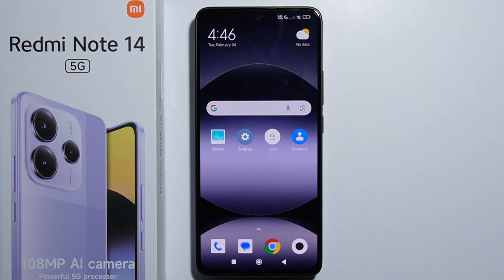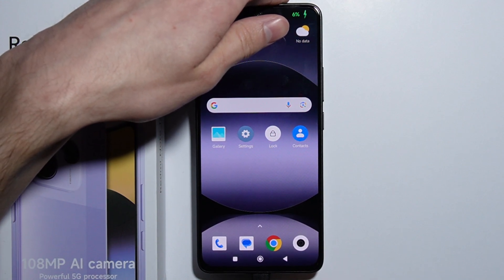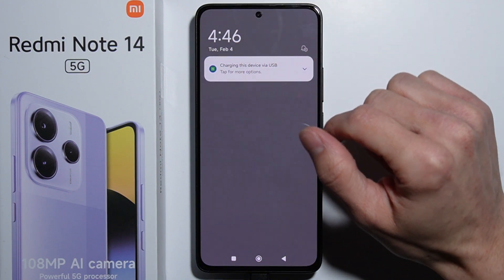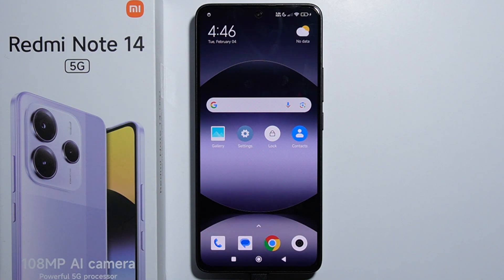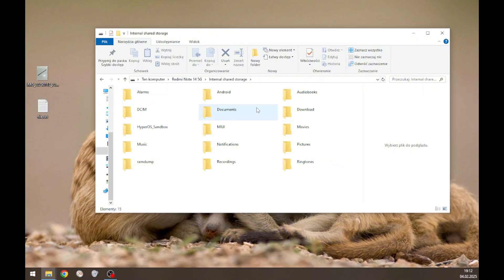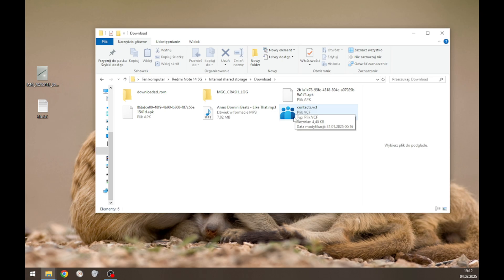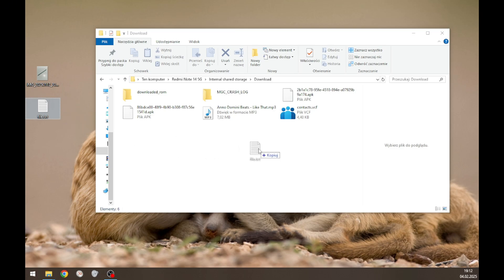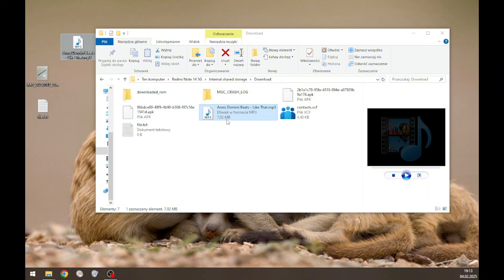Redmi Note 14: How to Move Files Between Computer & Phone?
In this video, I’ll show you how to move files between your computer and your Redmi Note 14. You’ll learn how to transfer documents, photos, videos, and more, using a USB cable or wireless options like Bluetooth or file-sharing apps. This step-by-step guide will help you manage your files with ease. Follow along to easily move files between your computer and your Redmi Note 14.